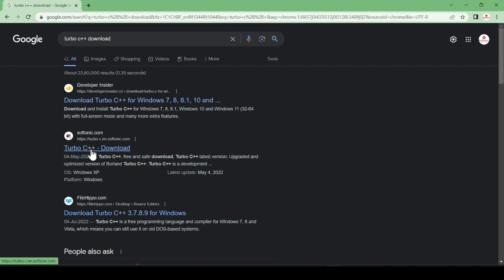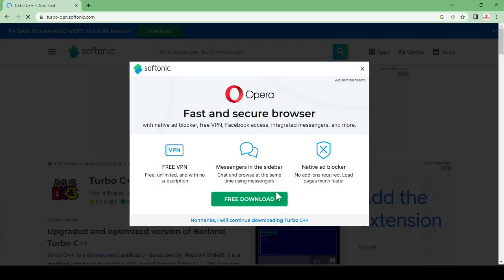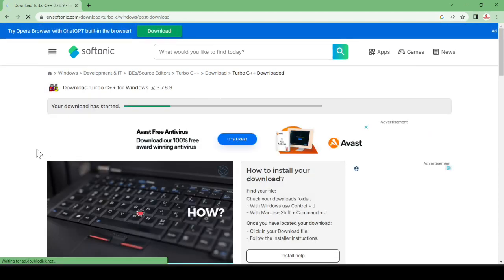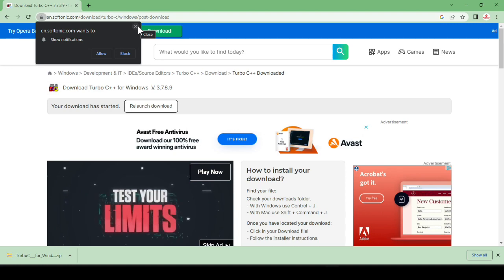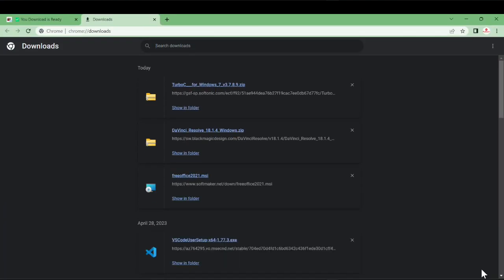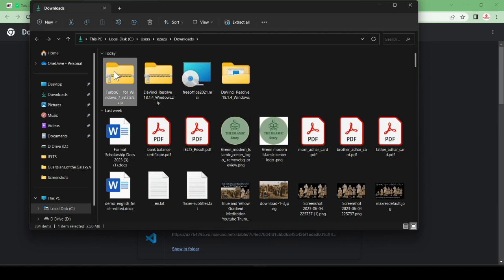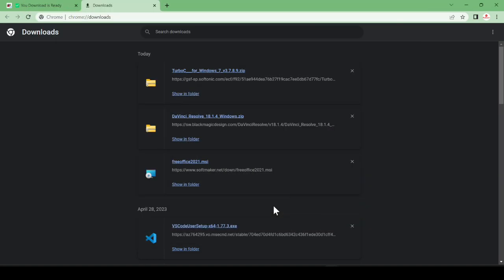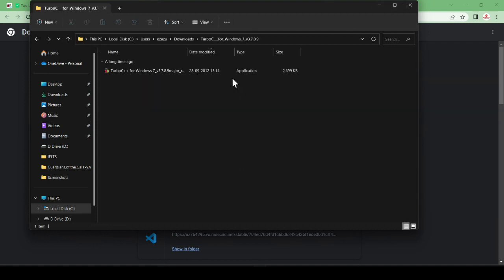How to install Turbo C++ in 2023 in one minute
Step 1. First You need to download Turbo C++ for windows 10/11. For that just go to the following link:
This page will lead to the Turbo C++ download page.

Here find the Turbo C++ zip file, and then extract it to get the .exe installation file as shown in the video and click on it to download.
Now after downloading Turbo C++ save the file to the disk and follow the next step for installation.

Step 2. Install Turbo C++
Double click to run the Turbo C++ installation file. Just follow the prompt as shown in the video (

 • How to download a...  ) and install Turbo C++ in your OS. And there You go! You are now ready to program your c/cpp program!

What’s the Turbo C++?
- Code::Blocks is a free, open-source cross-platform IDE that supports multiple compilers including GCC, Clang, and Visual C++. It is developed in C++ using wxWidgets as the GUI toolkit. Using a plugin architecture, its capabilities and features are defined by the provided plugins.

Topics addressed in this tutorial:
Best C++ Complier: How to Install Turbo C++ in Windows 10/11, Windows
c++ - Setting up MingW and Code::Blocks in Windows 11 64
Searches related to install Turbo C++ on Windows 11
how to install Turbo C++ on mac
download Turbo C++ for windows
download Turbo C++ for windows 10/11  64 bit
download Turbo C++ for windows 8